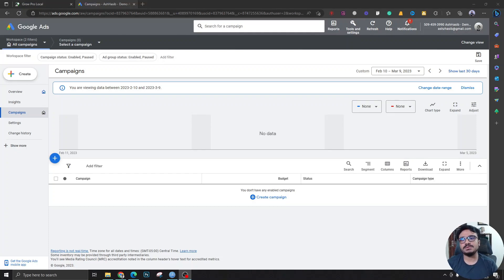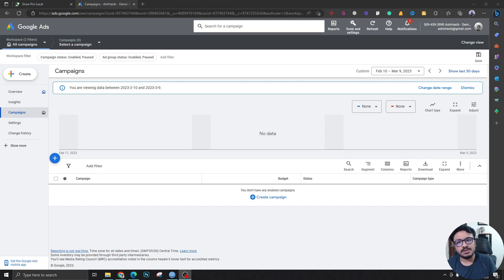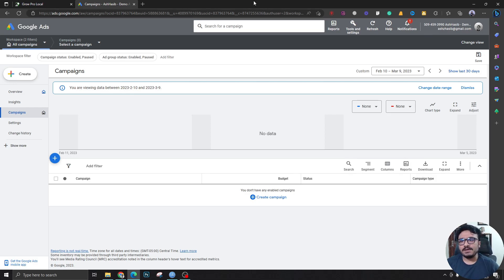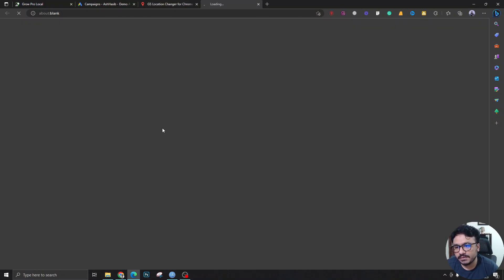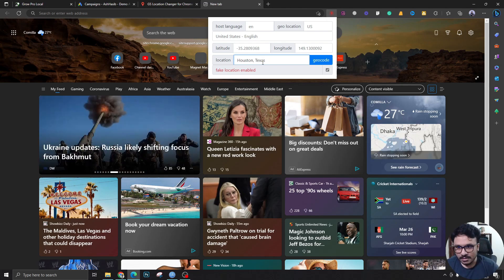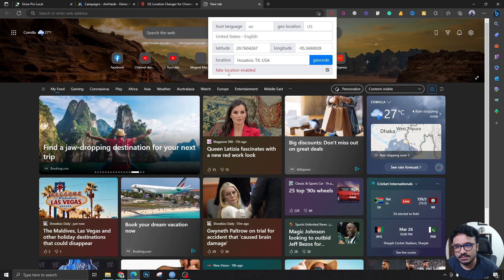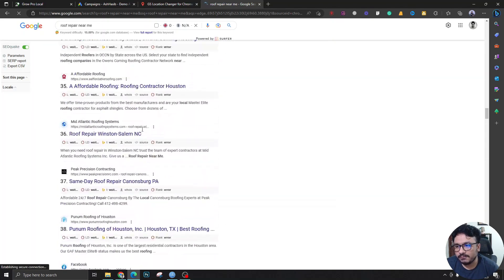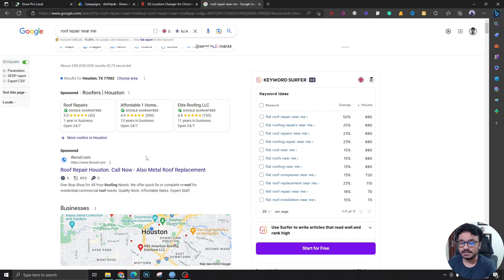Use THIS CHROME EXTENSION For Looking Into Competitor's Google Ads